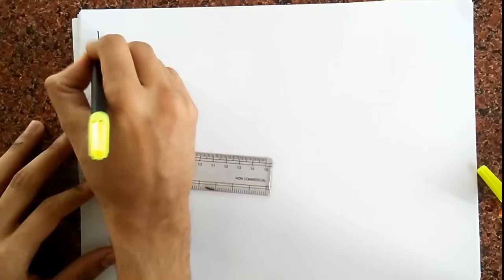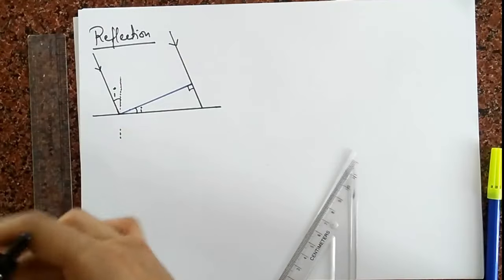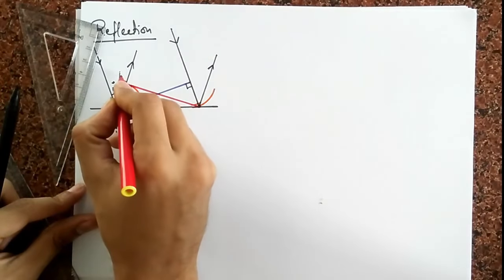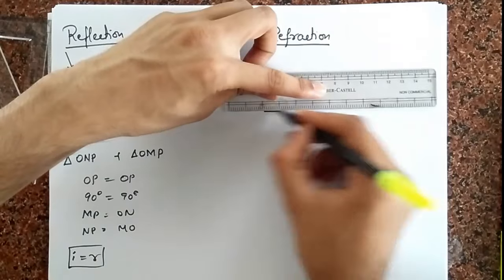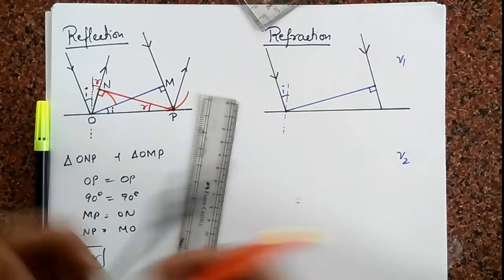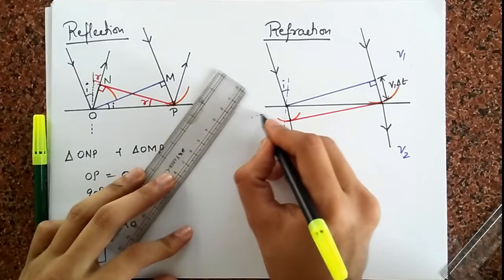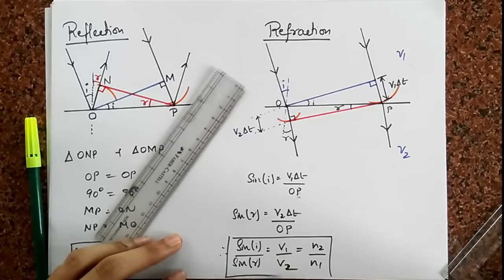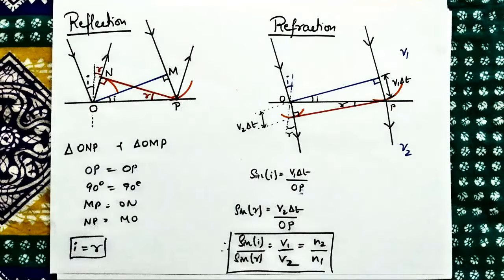Huygens principle - Reflection & refraction of light | Floatheadphysix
We are going to use the wave theory and the Huygens principle to derive the rules of reflection and refraction.

According to Huygens, light is a wave. So Huygens thinks of light as ripples on the surface of a pond. But you have already seen some geometrical properties of light, namely refraction and reflection. So here are some questions

In refraction of light, why does it obey Snell's law? Where does refractive index really come from? Why are the rules of reflection of light true?
In a previous video, we saw how these rules can be derived using the corpuscular theory of light invented by Sir Issac Newton

When we use the wave theory of light, we are going to use the concept of wavefronts to derive these rules. If you are not familiar with wavefronts, here is a quick refresher

The result is really going to surprise you. We will see that using the wave theory and Huygens principle of wavefronts, we end up with some contradicting results.

From an academic point of view, this derivation using Huygens principle is super important in the CBSE class 12 physics syllabus. It's also one of the most confused ones. Hopefully, here you get an intuitive approach to it.